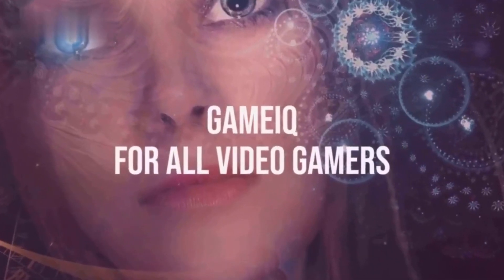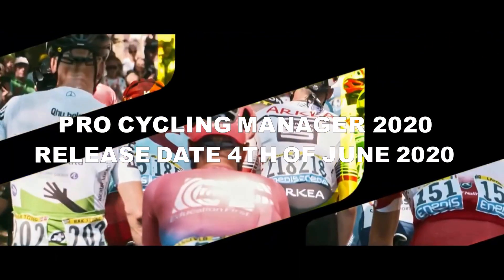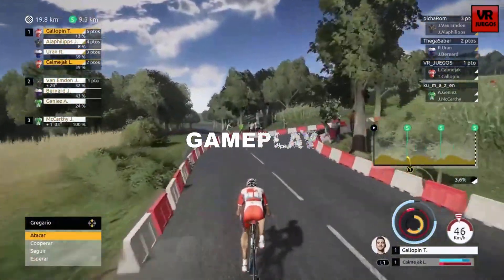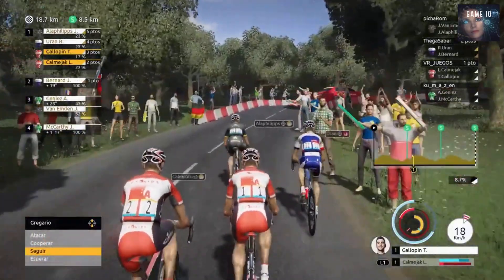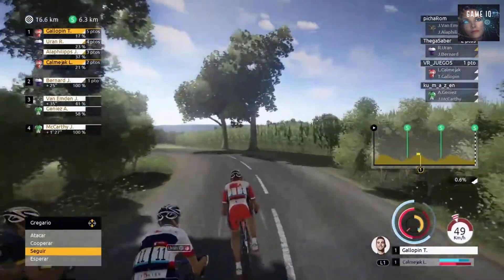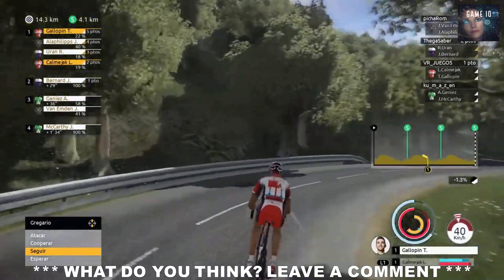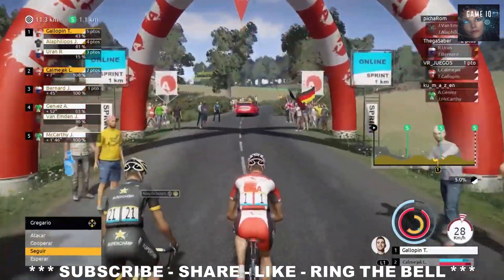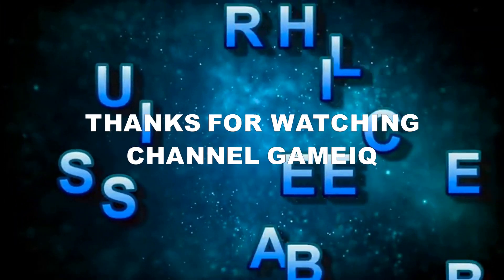UPCOMING GAMES JUNE 2020 - PRO CYCLING MANAGER 2020 - NEW GAMES JUNE 2020 1080HD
New Games Released June 2020 Part 1 - In Today's Video we will be looking at Pro Cycling Manager 2020, a series of cycling management and real-time simulation games created by Cyanide Studio’s and published by Nacon. The game was first launched in 2001 as Cycling Manager, but the series took on the Pro label in June 2005. A new version is released every year to coincide with the Tour de France. The game is set to be released on the 4th of June for  Microsoft Windows, PlayStation 4, and Xbox One. This video will have gameplay & commentary giving details of the game, all in 1080 HD.
YOUTUBE CHANNEL GAMEIQ